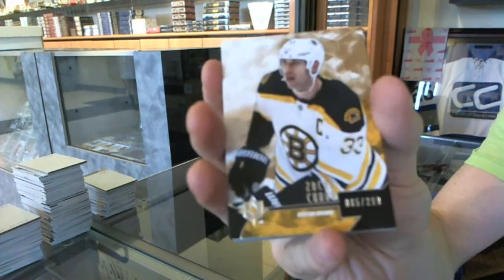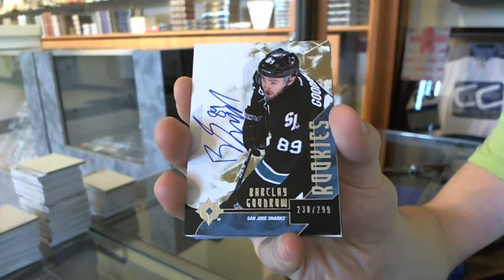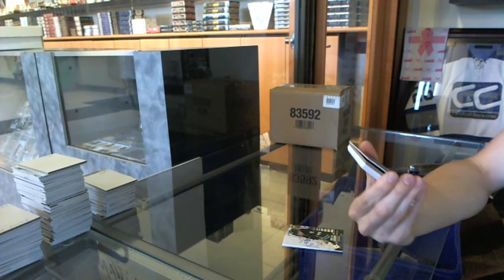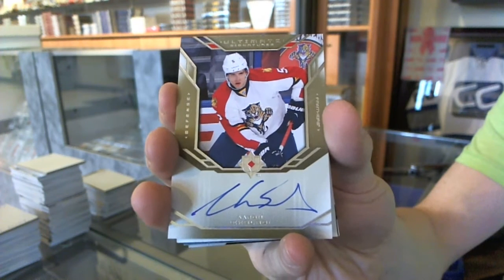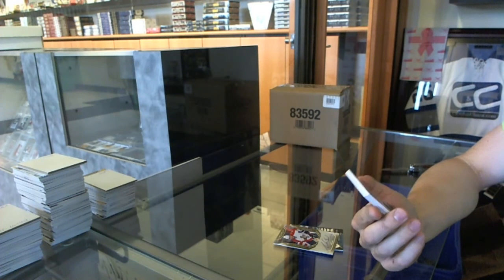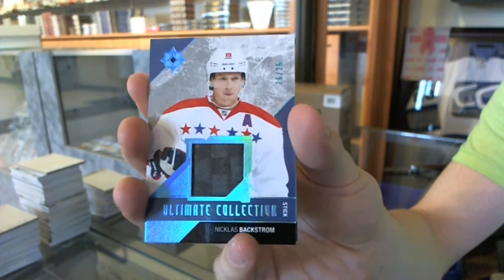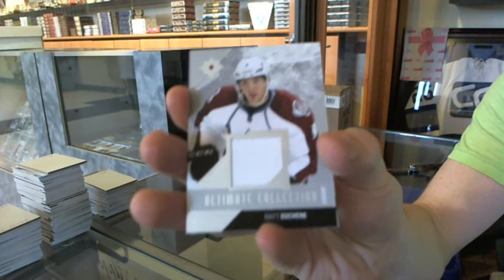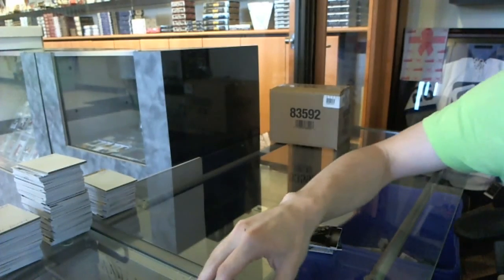jesterlaw's 14-15 UD Ultimate Hockey Box Break #2